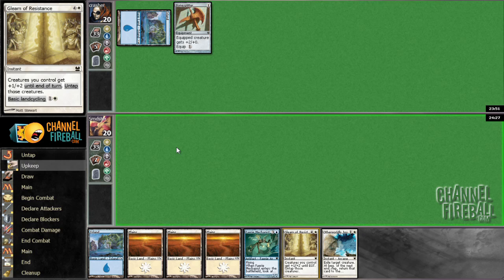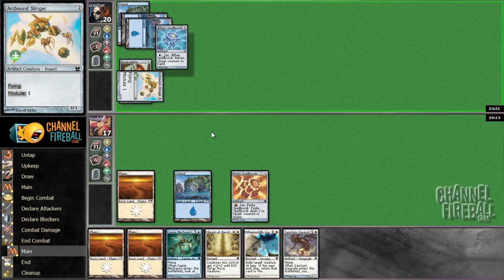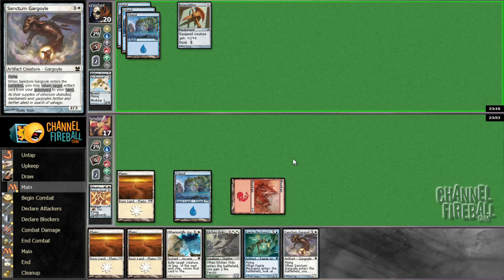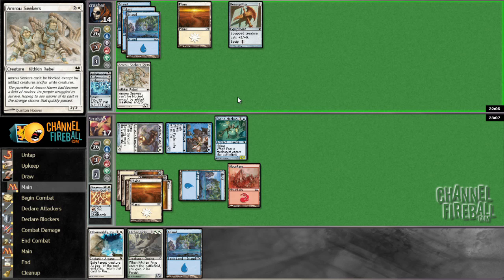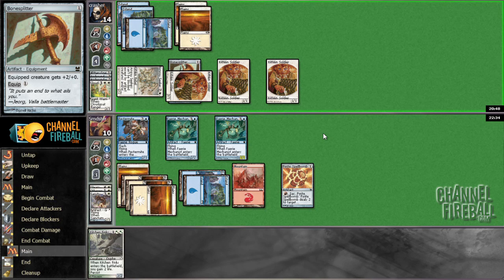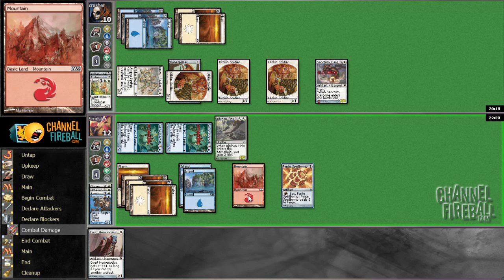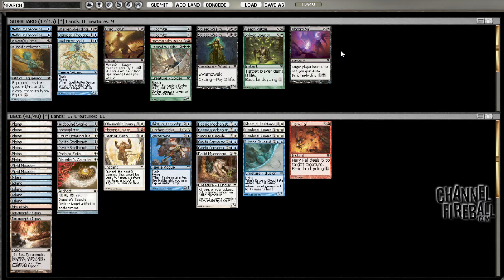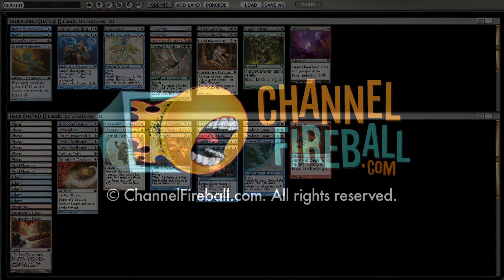Channel Smdster - MMA Draft #1 (Match 1, Game 1)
Follow along with Sam Pardee as he navigates a Modern Masters draft!